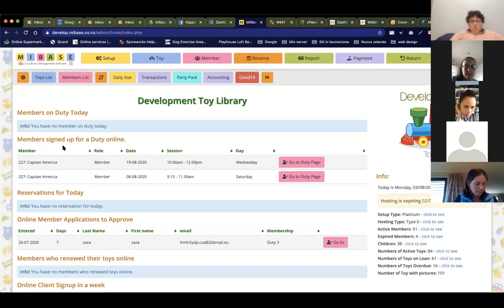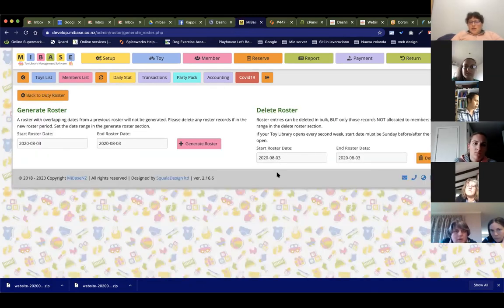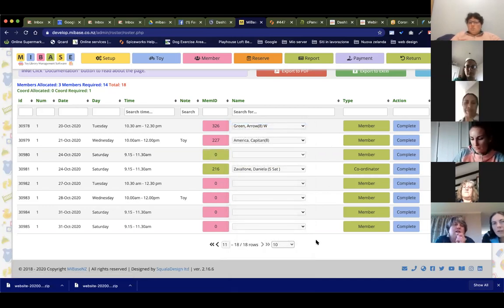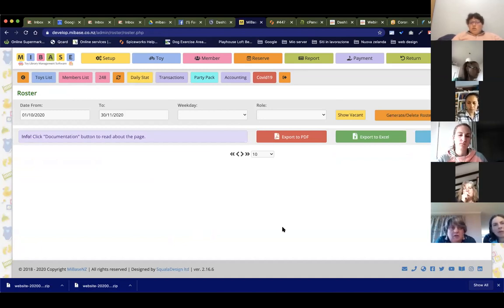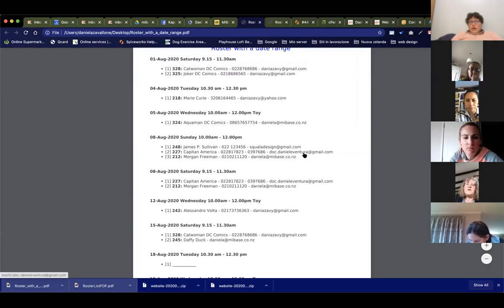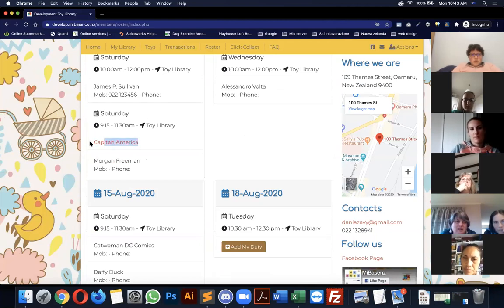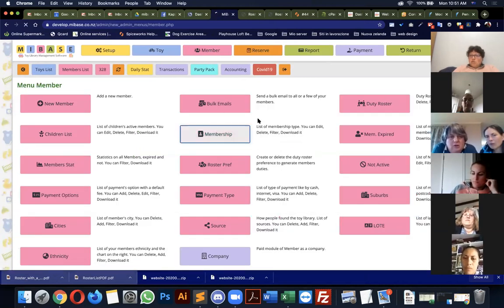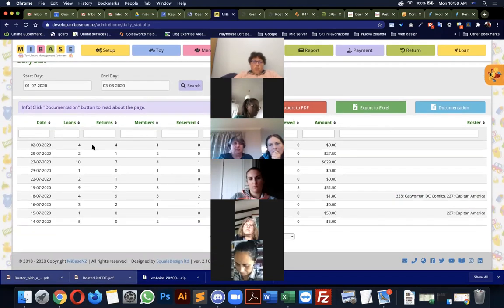MiBaseNZ free Webinar - Duty Roster - 03-08-2020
The recorded Webinar, the training is focused on Duty Roster. Almost 1 hour of training with a lot of questions from participants and some good suggestions.

- How to setup your duty roster
- How to generate a duty calendar
- How to delete a roster
- How to manage the duty roster
- How to record a duty roster
- How to show the roster in the Public and Member website